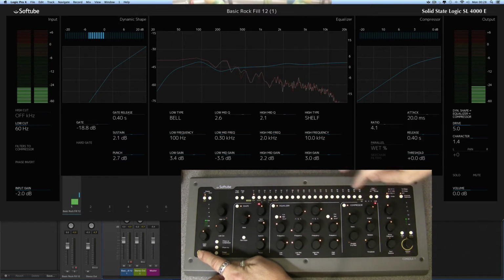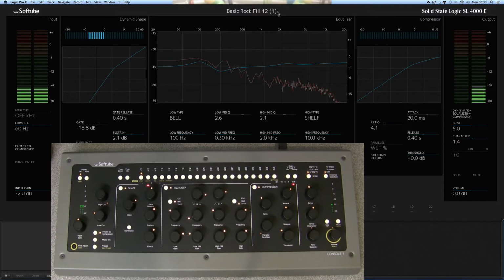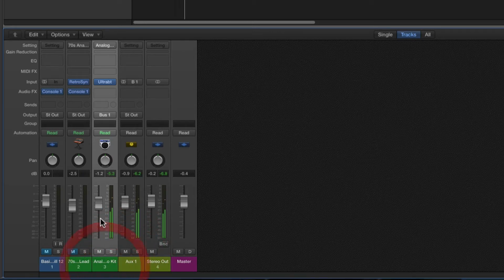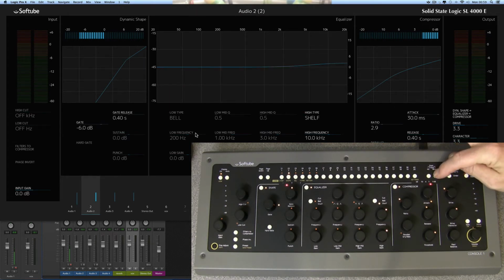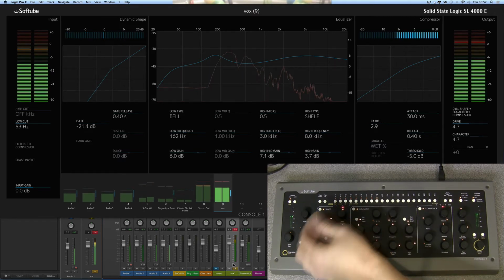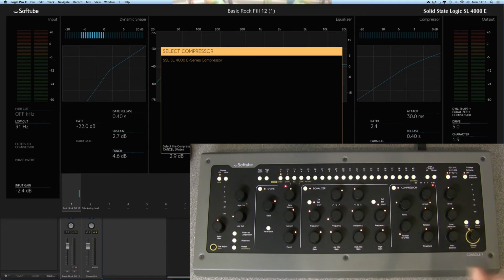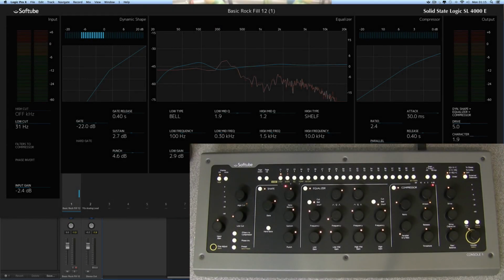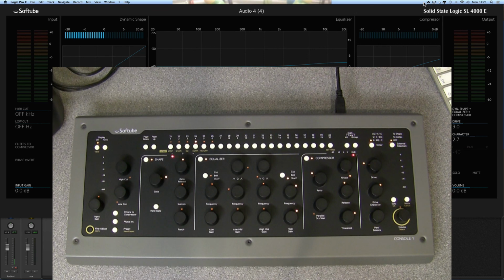Softube Console 1 review 2/2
Full review of Softube Console 1 - everything you need to know/see/hear; Console 1 is a dedicated hardware controller & SSL authorised SL4000E channel strip plugin - Part-2: The extras -  History; undo for every channel - Low/High cut filters to Compressor side-chain - External signal to Compressor or Gate/Shaper section side-chain - Menus & presets; loading emulations & settings & the options - Writing automation - Re-booting after sleep (Mac) - Summing up.